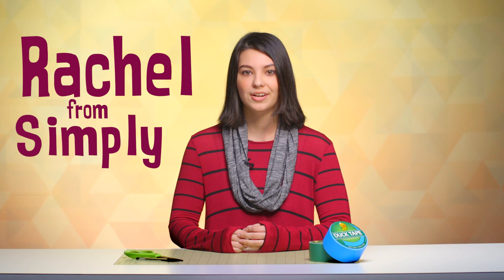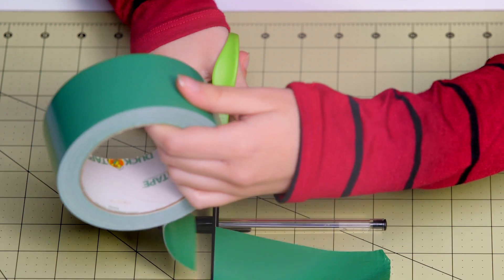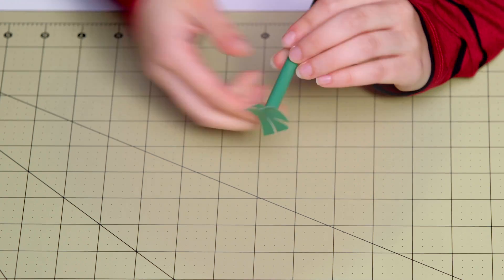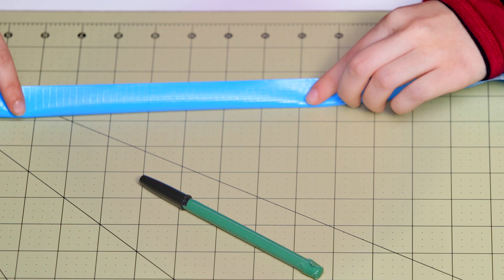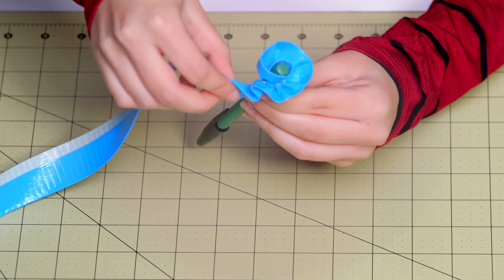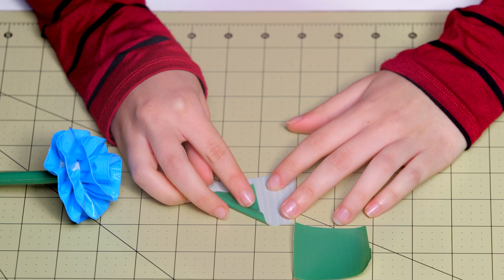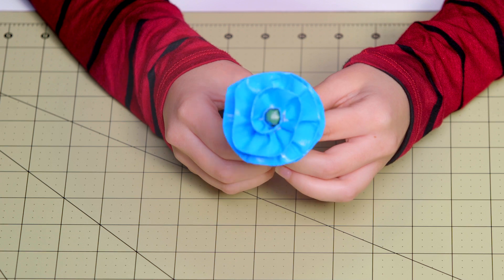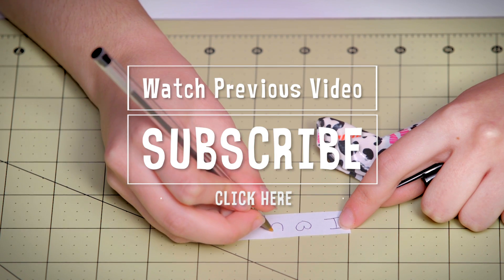How to Craft a Duct Tape Rounded Rose Pen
Learn how to craft a DIY round rose pen using Duck Tape® brand duct tape in this easy craft tutorial from DIY duct tape crafter Simply Duck Designs. This rose pen was made using electric blue, pink and yellow duct tape and a bright color theme, but with hundreds of colors and prints available, you can substitute these tapes with any style you choose.

SKILL LEVEL
Beginner

DUCK TAPE
Duct tape colors/prints used in this video:

Pen
Scissors
Craft Mat

INSTRUCTIONS
(00:30) First you will cover your pen with the first color duct tape.
(01:16) Next you will cut a strip 24 in. long of the other tape and fold so that there is 1/4 in sticky exposed.
(01:39) Then you will wrap the strip around the pen starting at the top and pinching it around to the bottom.
(02:15) Cut out two 2 in. strips of tape, fold into a triangle shape and stick to pen to make a petal.